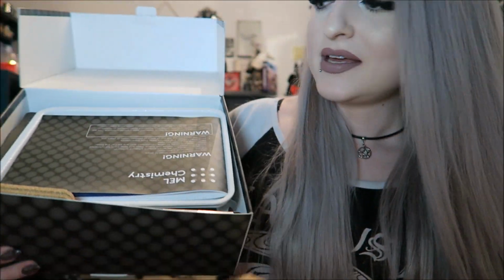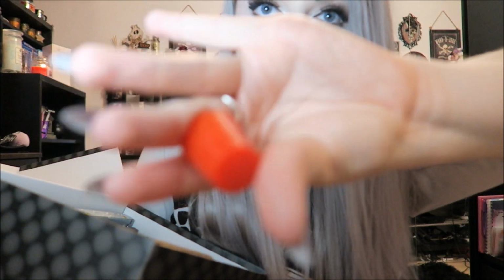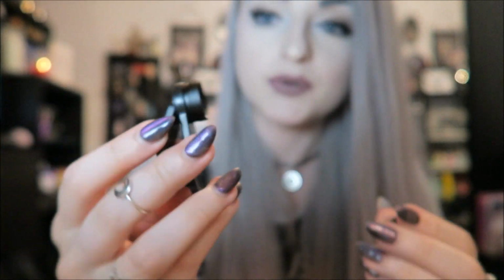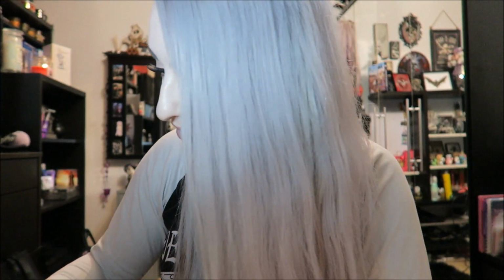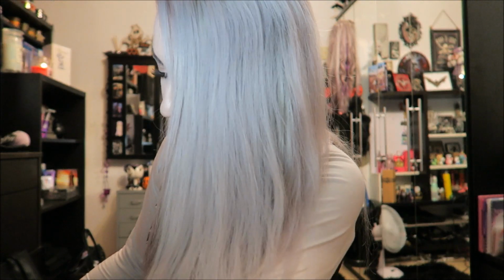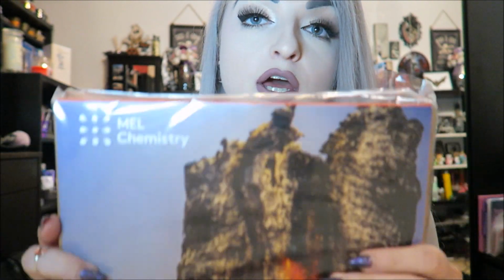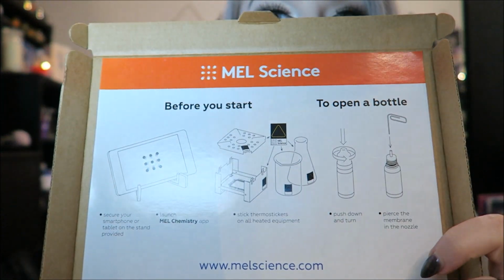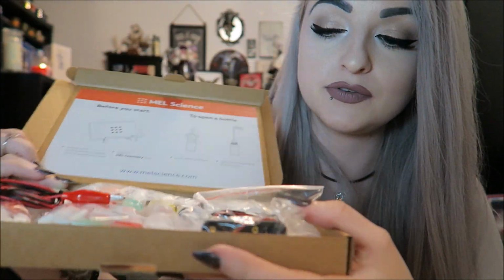MEL Science - Subscription Box Unboxing & Review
Chemistry Experiment subscription box!

The starter kit is free - then you receive 2 experiments a month which is £38.90 each time.

Or on Instagram : LunaLilyYoutube